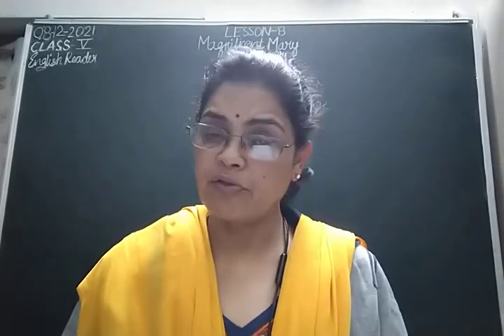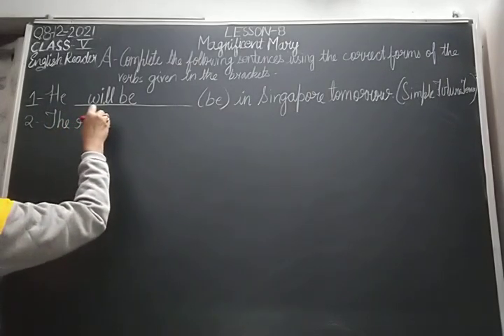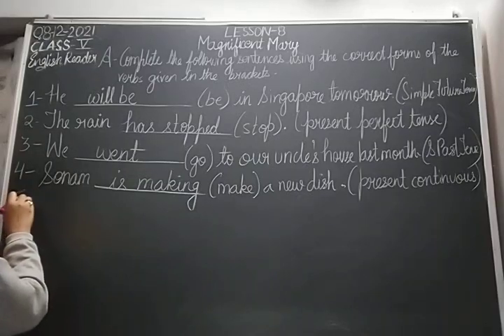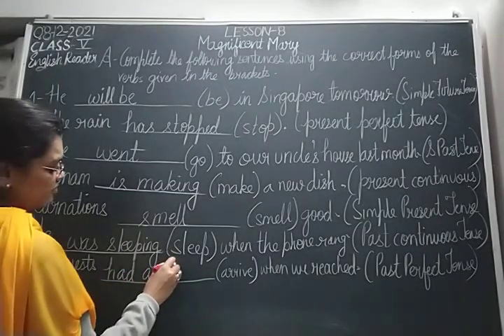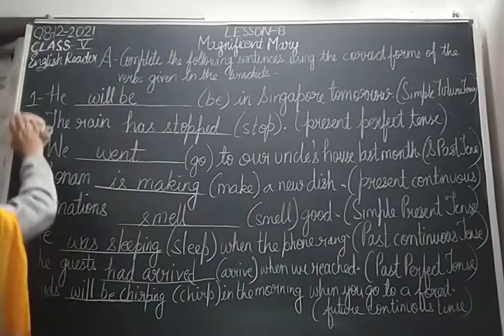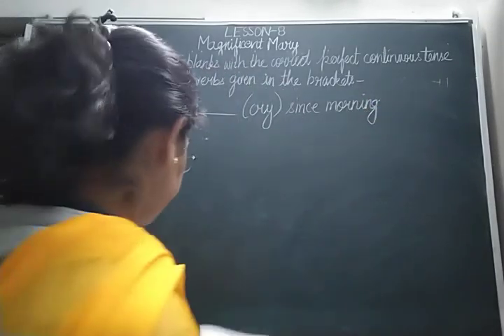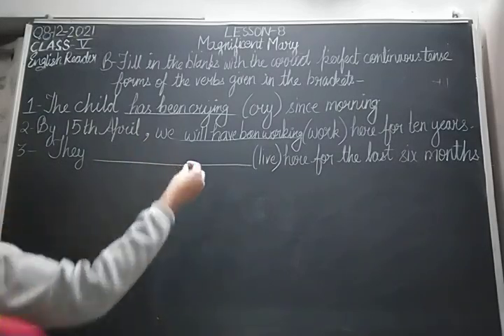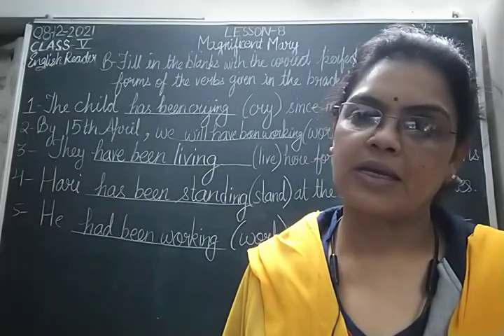Class V English 08-12-2021 by Mrs Nandini Singh English Reader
Class V, English for 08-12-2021 by Mrs Nandini Singh on English Reader Lesson-8"Magnificent Mary"Part-VII